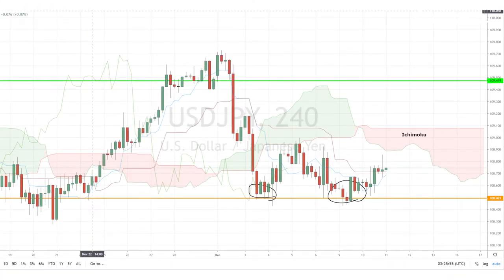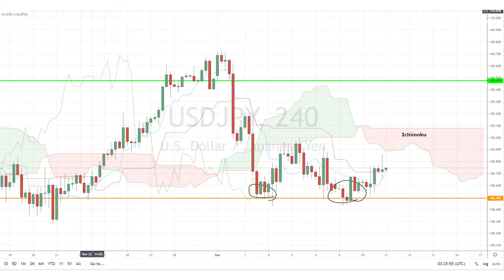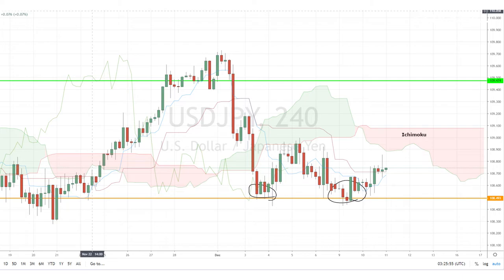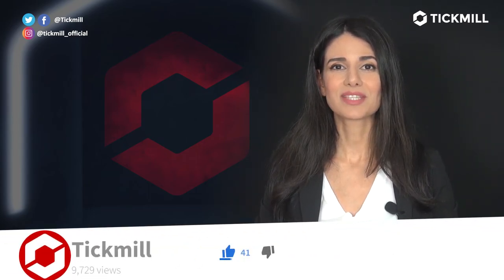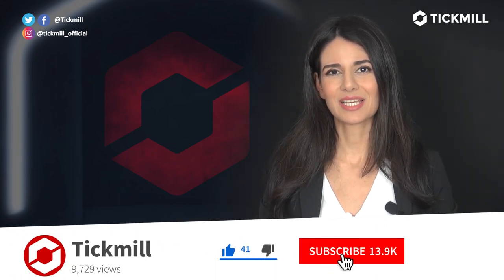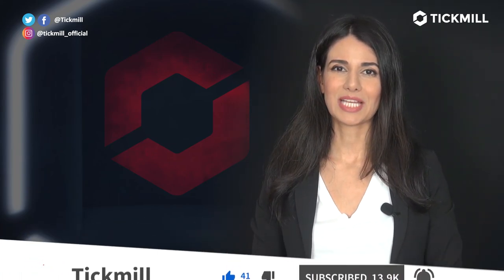December 11th, 2019 - USDJPY Breakdown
On Wednesday we've got the US CPI (YoY) and the all-important FOMC rate decision coming up! Meanwhile, our fabulous Investing Diva will be checking out the USDJPY's latest price movement.